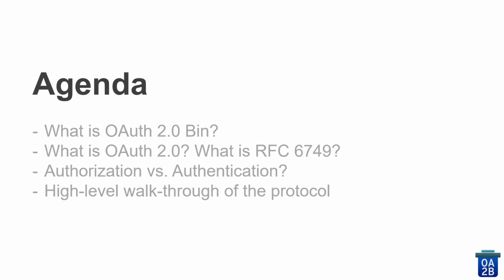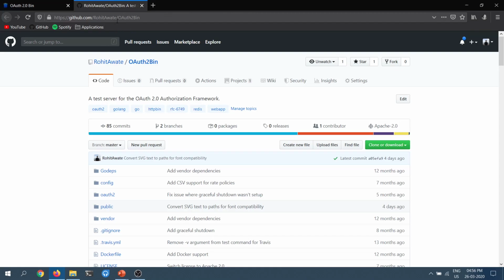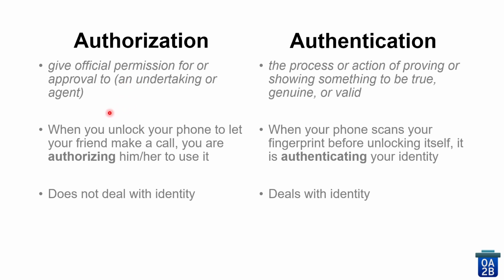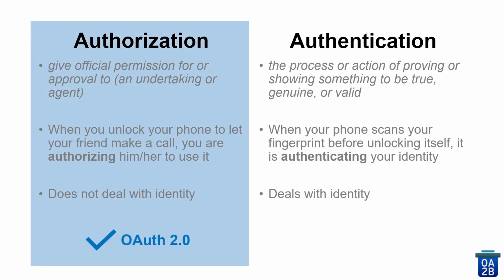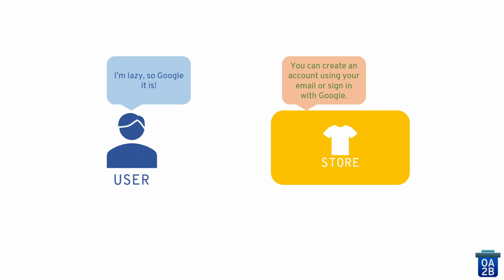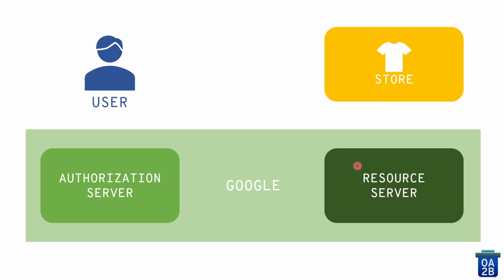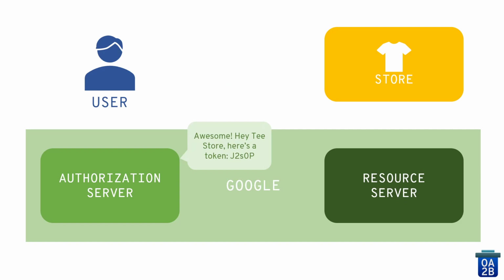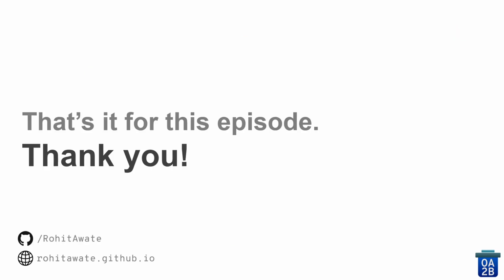Episode 1: Introduction | OAuth 2.0 Implementation in Go | Code Walk-through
In this introductory episode, I talk about the project, the protocol and give a high-level walkthrough of the same.

In this series, I talk about OAuth 2.0 Bin, a hobby project of mine. It's a free, open-source and RFC-compliant implementation of the OAuth 2.0 Authorization Framework. I explain the protocol and the concepts related to it and give a walk-through of the code.